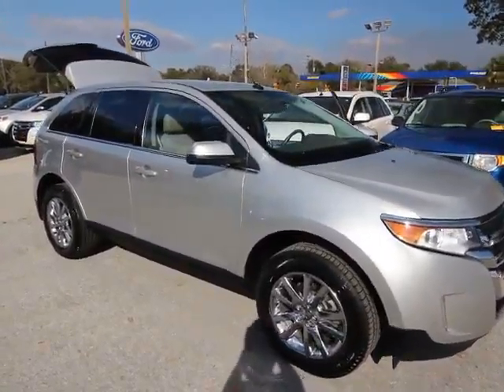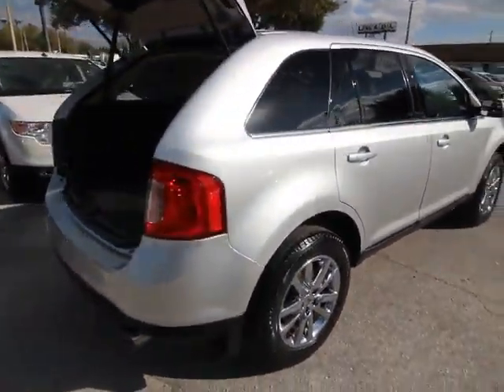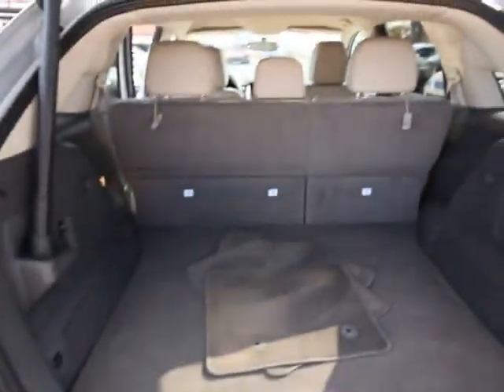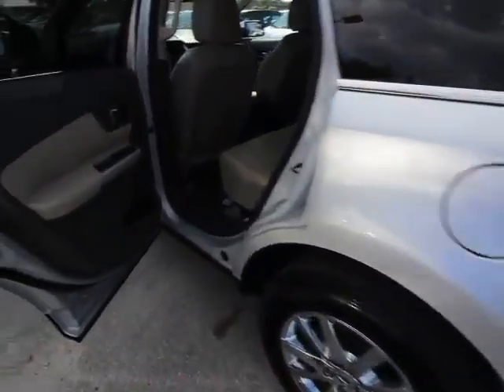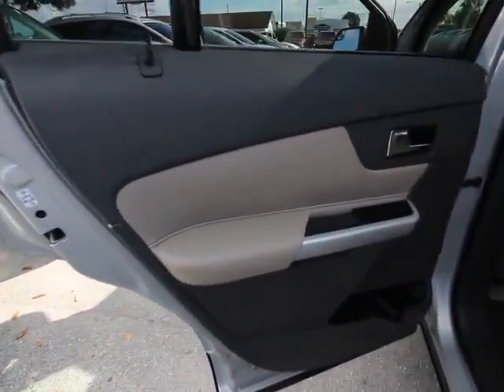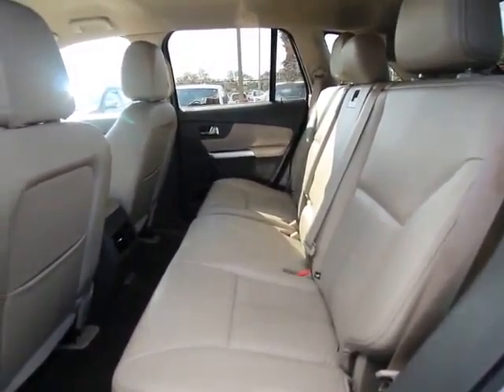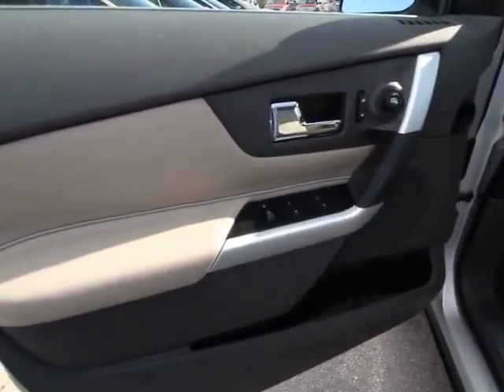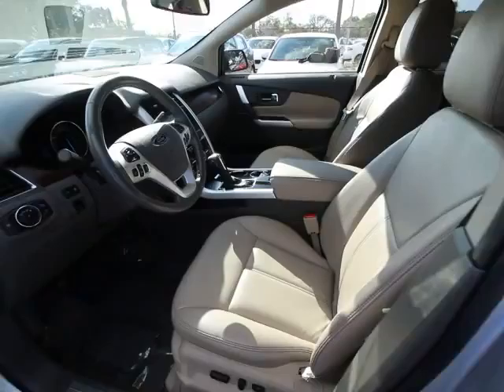2013 Ford Edge Orlando, Maitland, Sanford, Deltona, Kissimmee, FL PT7900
2013 Ford Edge

DonReidFord
1875 S. Orlando Ave

**VERY WELL EQUIPPED**ONE OWNER**FORD CERTIFIED** 3.5L V6 Engine, HTD Leather, Navigation, Driver Entry Package, Power Liftgate, Rear Camera/Sensors, and MyFord Touch w/Sync. You won't find a better SUV than this attractive 2013 Ford Edge. Climb into this superb one-owner Edge and you can't help but be impressed by the way that previous owner took care of it. Consumer Guide praises Edge for its interior materials and cargo room. Ford Certified Pre-Owned means you not only get the reassurance of a 12Mo/12,000Mile Comprehensive Warranty, but also up to a 7-Year/100,000-Mile Powertrain Limited Warranty, a 172-point inspection/reconditioning, 24/7 roadside assistance, trip-interruption services, rental car benefits, and a complete CARFAX vehicle history report.